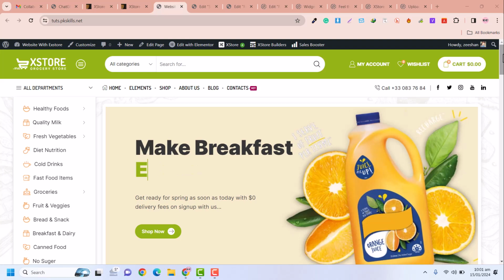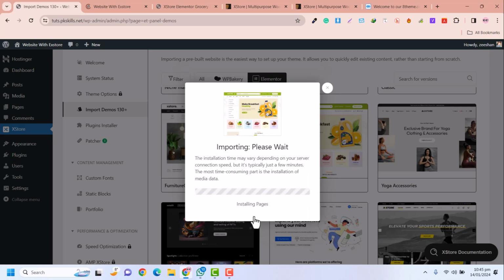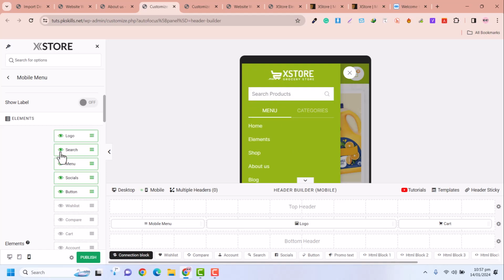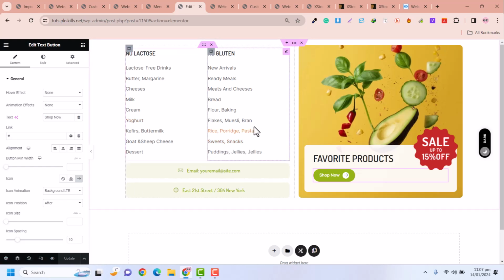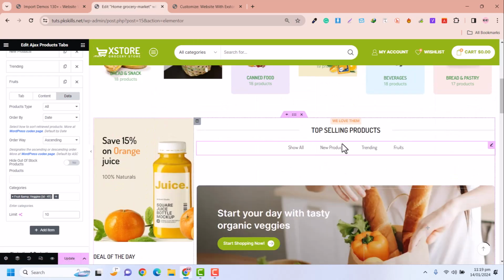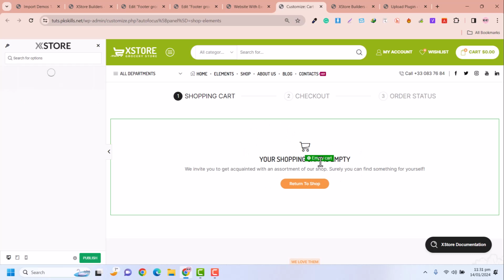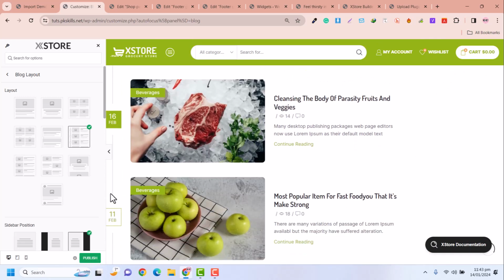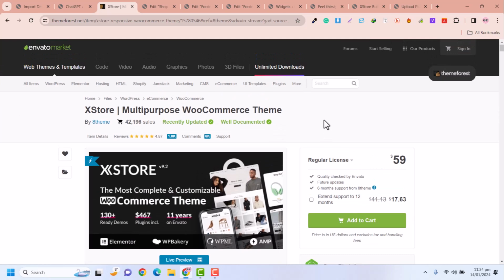How to create an eCommerce website using WordPress and XStore Elementor theme in 2024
This Tutorial is about creating a stunning website using the XStore WordPress theme.
You can design and develop a stunning e-commerce website using this theme.
This tutorial is about full documentation and review of the Xstore woo-commerce WordPress theme.
The Xstore WooCommerce Elementor theme is the most reliable theme for usage for hight end websites. This is not only a theme, this is like a CMS itself.
Let's have a try and give me your personal feedback.

0:00 Introduction
2:49 Installing XStore Theme and Demo Content
8:32 Xstore Header Documentation
18:19 Xstore Mega Menu Edit with Elementor
21:10 Editing Homepage With Elementor
23:41 Adding Prebuild Sections by Xstore
30:00 Edit Xstore Footer with Elementor
31:39 Single Product Layout Customization
36:10 Shop page Layout Customization
40:00 Widgets Editing
41:19 Blog Page Layout Customization
45:02 White Lable website with Xstore
46:29 Speed Optimization
47:50 Connect ChatGPT to Xstore
48:10 Conclusion